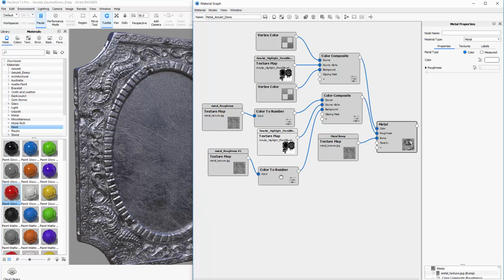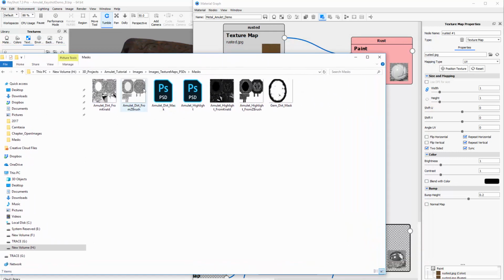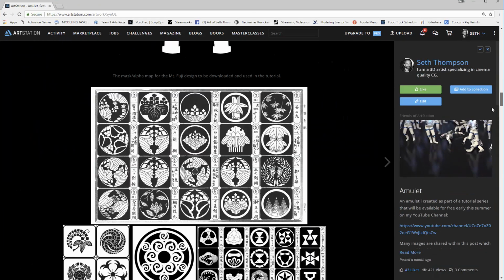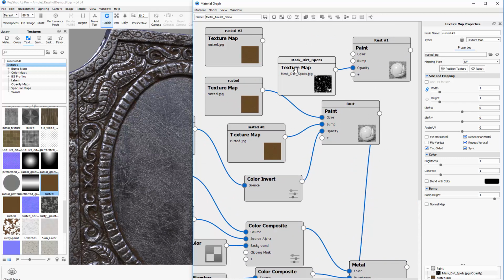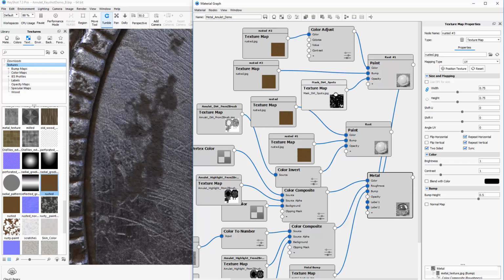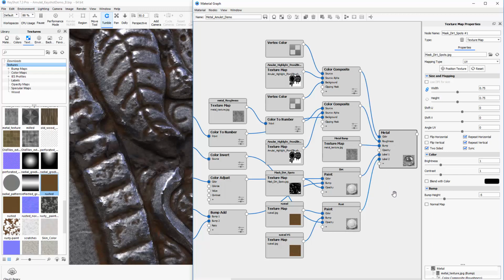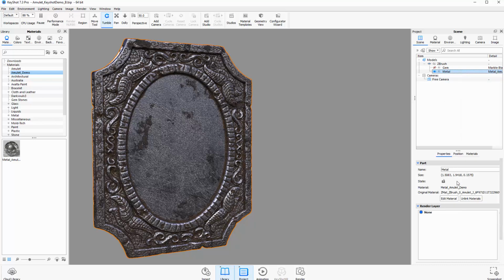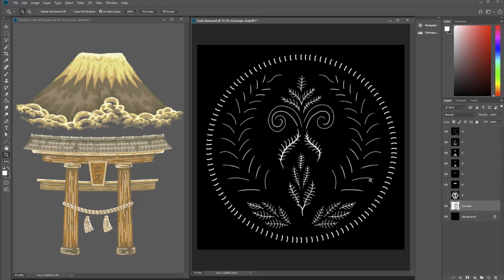Amulet Chapter 14 - Creating Layered Dirt in Keyshot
In this chapter we will learn how to create layered materials in Keyshot.  We will build a rust material and a dirt material and then layer it onto our base metal using our extracted alpha masks from ZBrush and Knald.

This tutorial series includes 19 chapters which will be released every two days for free at 11am PST ending on November 9th 2018. For those who want all of the videos and the bonus downloadable content showcased at the end of this video now, they are available for purchase on the following sites: